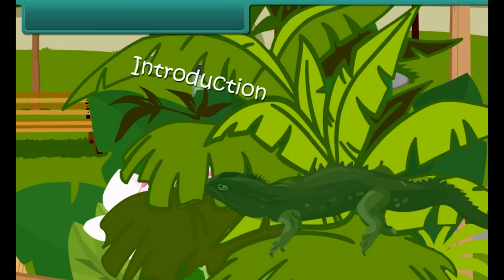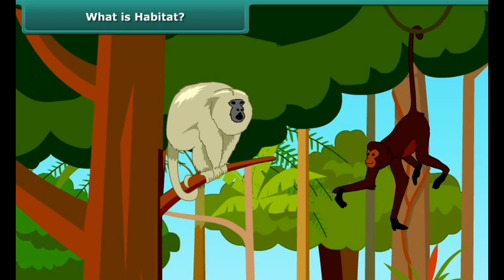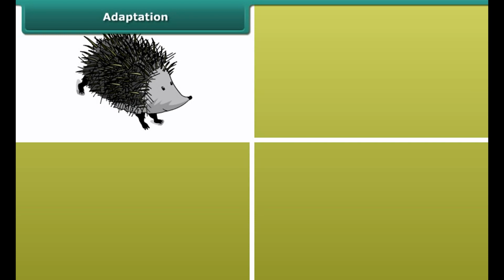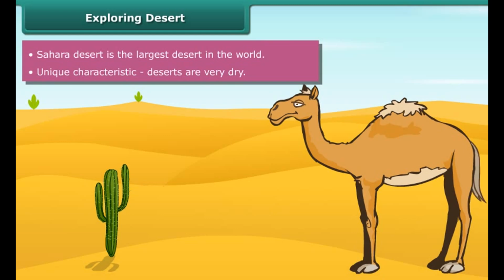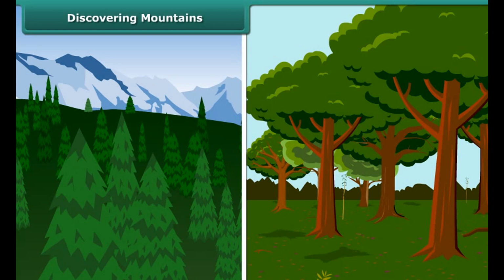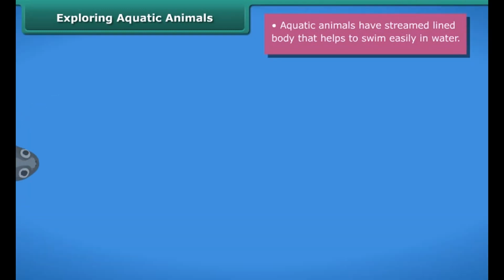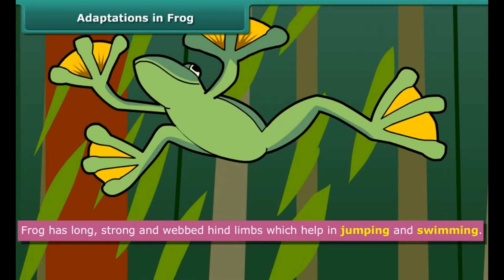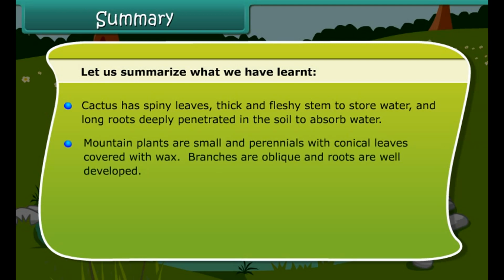DH 001 MATTER